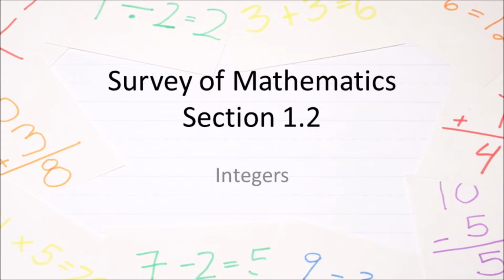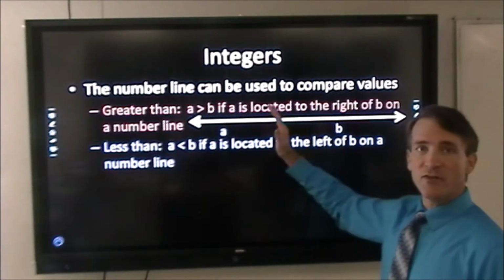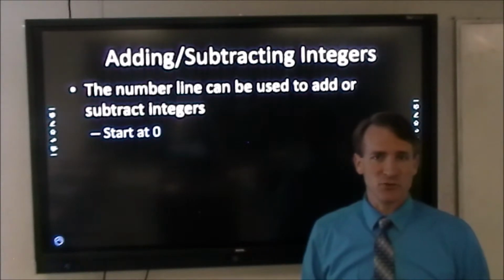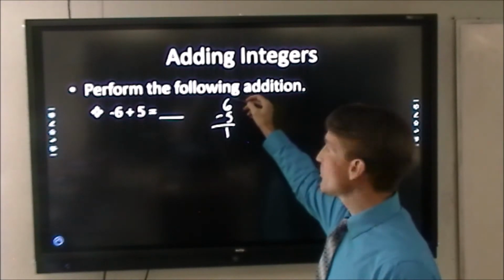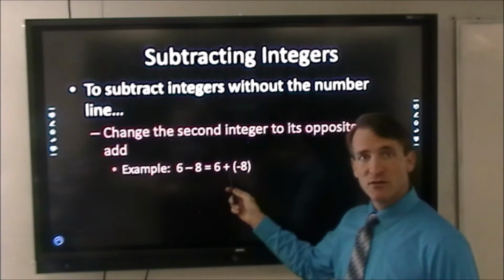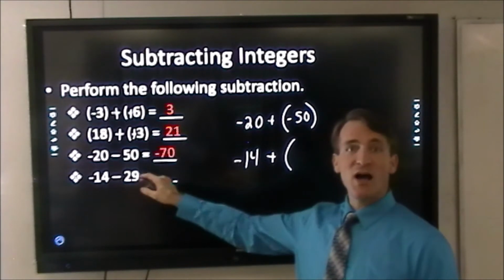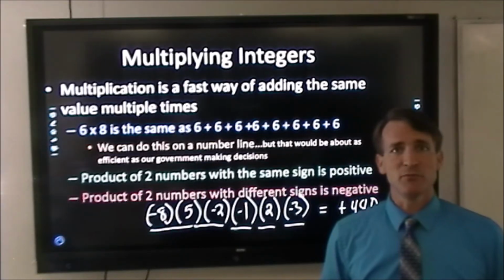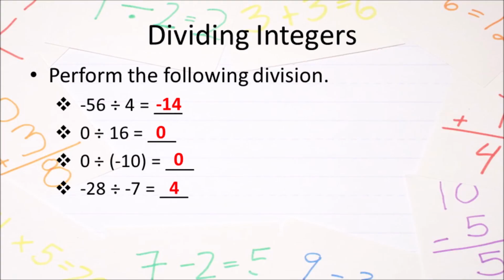01-02 SOM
Integers, adding, subtracting, multiplying, and dividing signed numbers